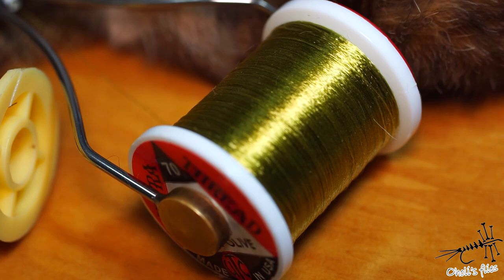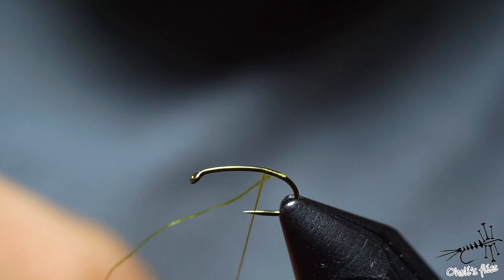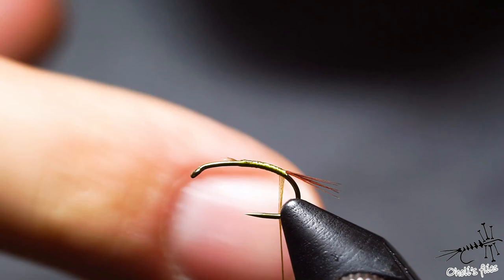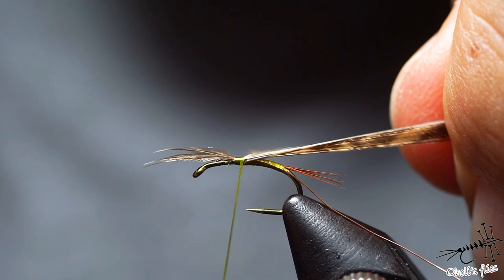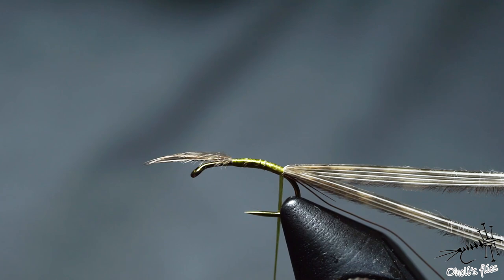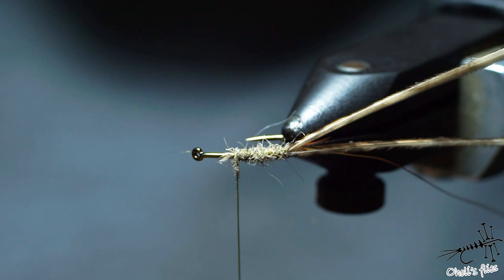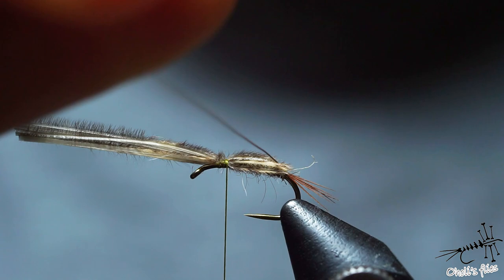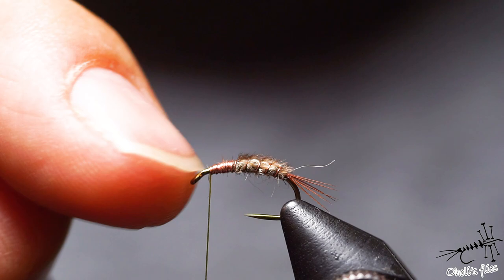Castor Rex Nymph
Some would argue that materials used in this fly have magical properties. I have never believed in such things but i can tell you one thing... This fly has caught me some of the most difficult fish that i can remember. I make it usually without any weight and use it for sight nymphing. In other occasions i would add tungsten-appropriate to the water i fish... Whatever you decide this nymph with its variations in colours and materials will get you some fish.
As a side bonus, in the video i will show you how minuscule amount of dubbing can make a huge effect. I will also hide whipfinish knot and use less than minuscule amount of dubbing...

Less is more, right?

Cheers

Vladimir